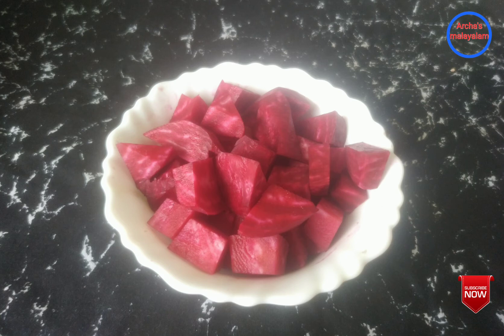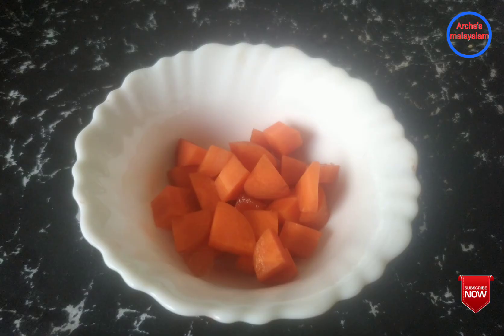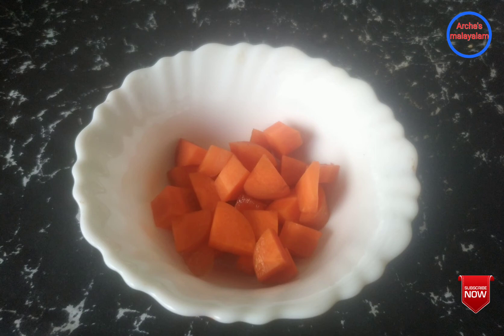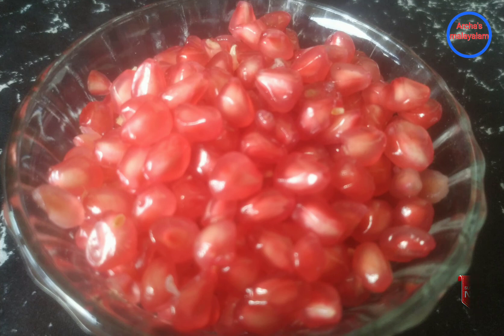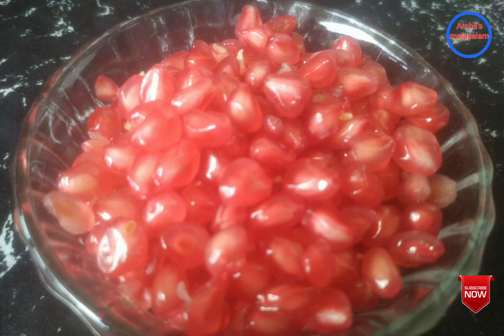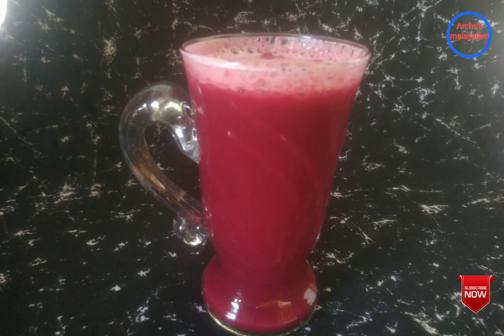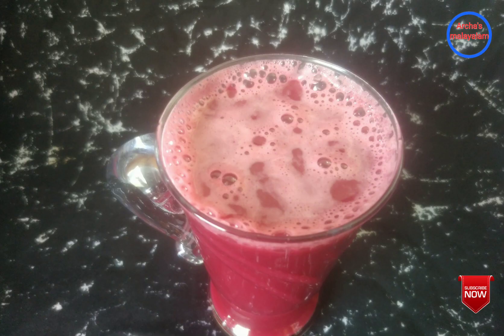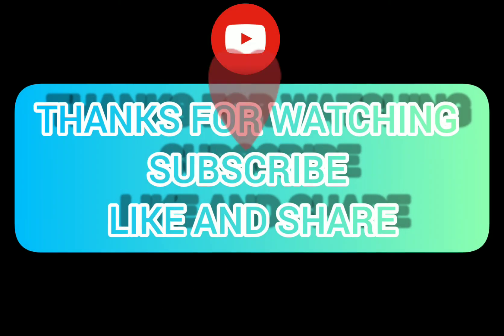Full Body Whitening Drink At Home || malayalam||skin whitening full body